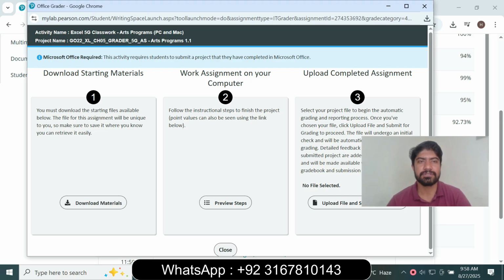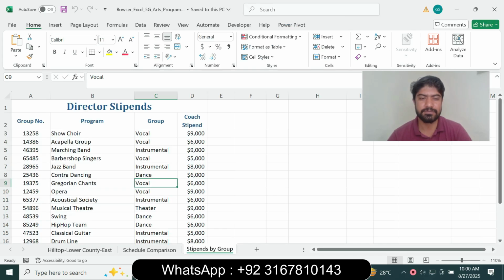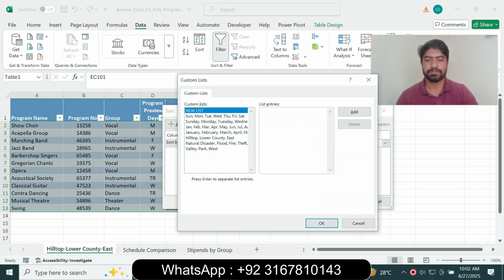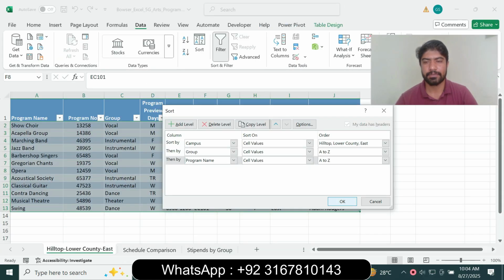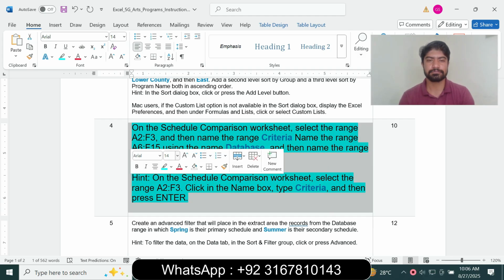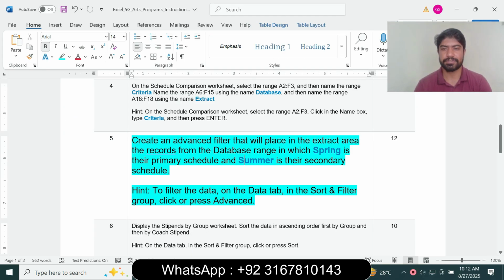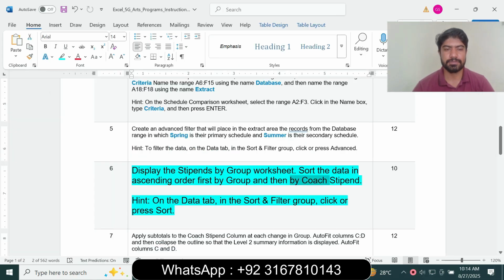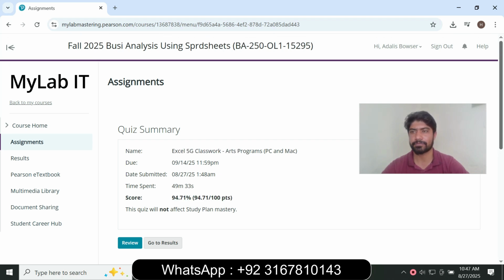Excel_5G_Arts_Programs | Excel 5G Classwork - Arts Programs| GO22_XL_CH05_GRADER_5G_AS Arts Programs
Excel_5G_Arts_Programs | Excel 5G Classwork - Arts Programs

Excel 5G Classwork - Arts Programs
Excel 5G Classwork - Arts
Excel 5G Classwork
Excel 5G
GO22_XL_CH05_GRADER_5G_AS Arts Programs
GO22_XL_CH05_GRADER_5G_AS Arts
excel 5G Classwork
Excel 5G Arts Programs
Excel 5G Arts